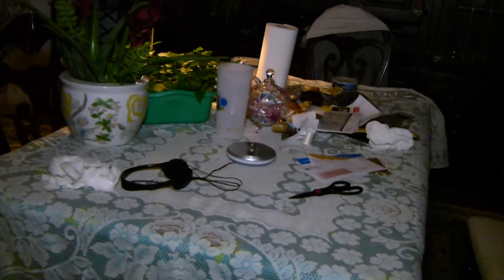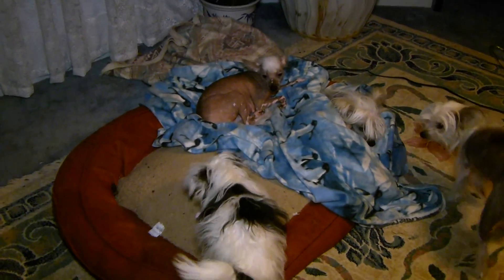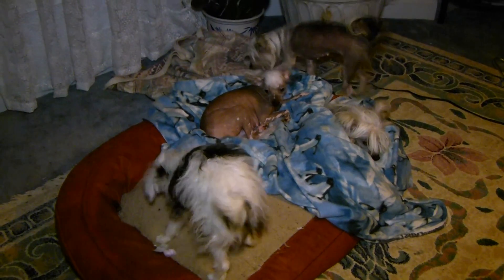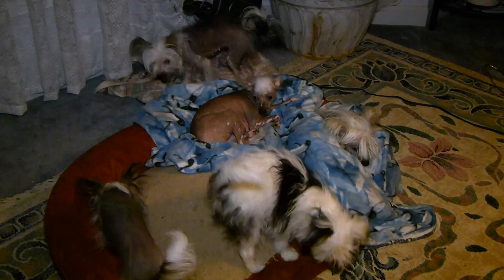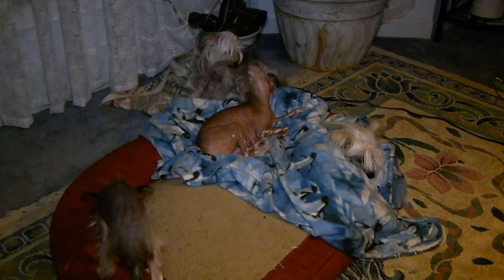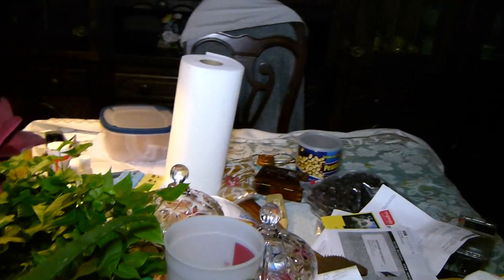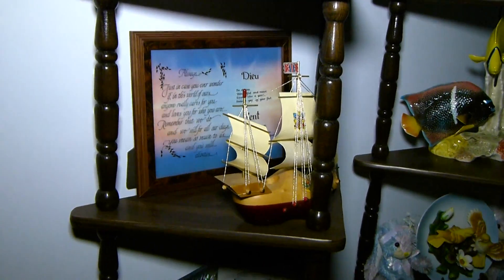Video from Panasonic DMC-FZ100 in AVCHD HD  mode in  Aperture Priority, ISO 100, with a 126 LED video light